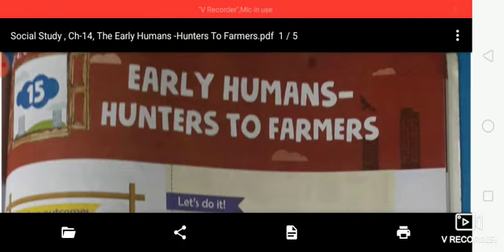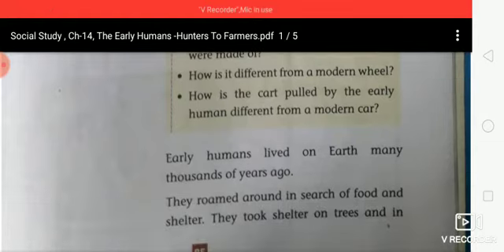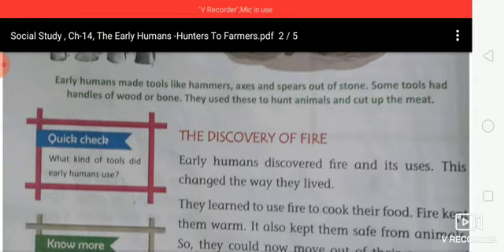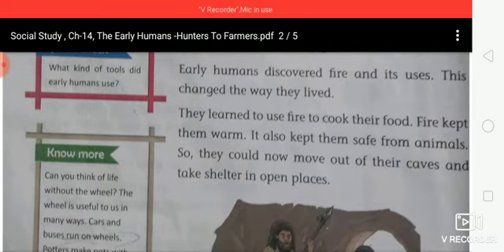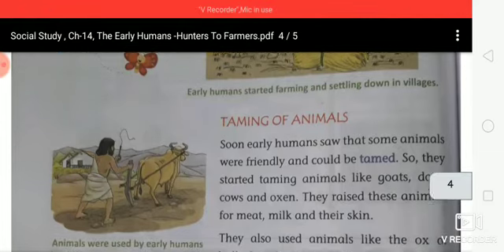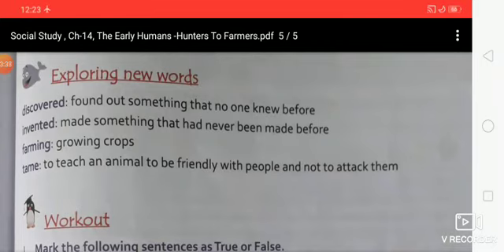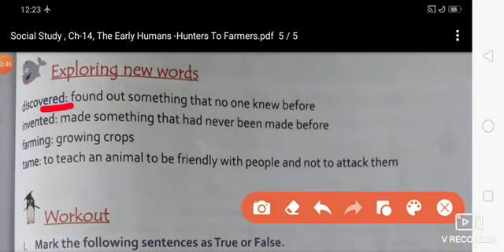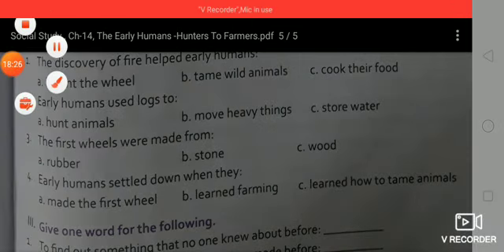Ch-15 Early Humans - Hunters to Farmers (Revisional video) .